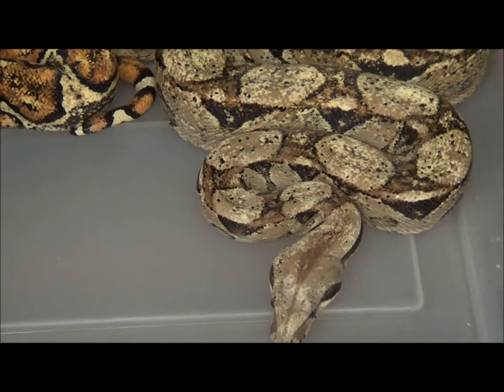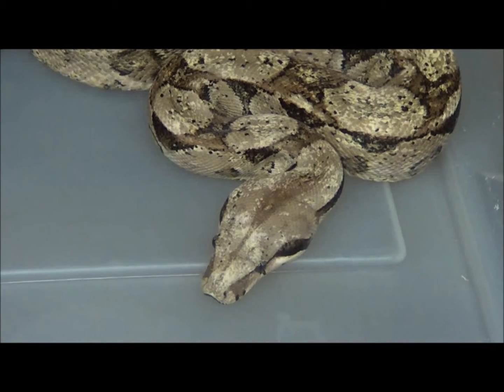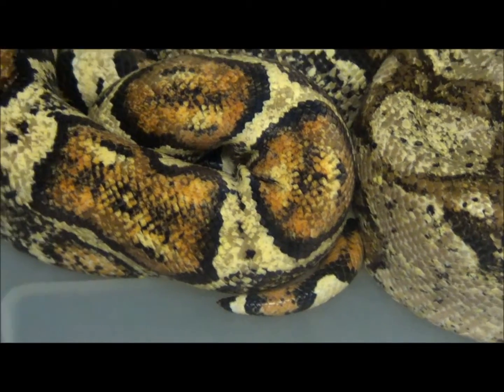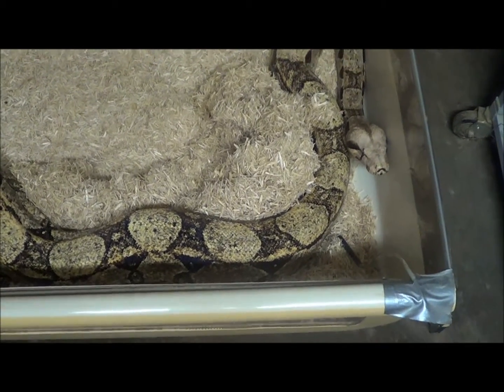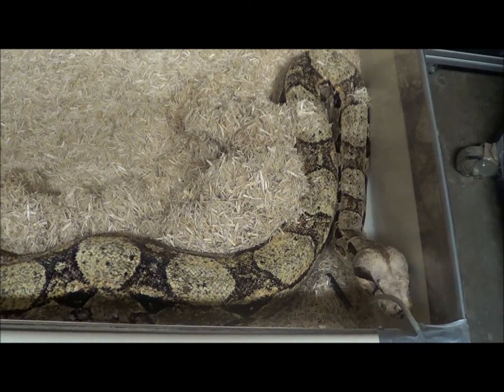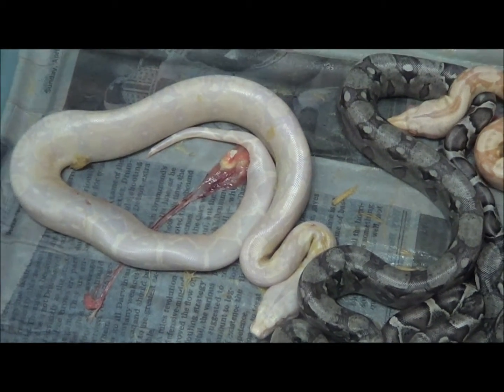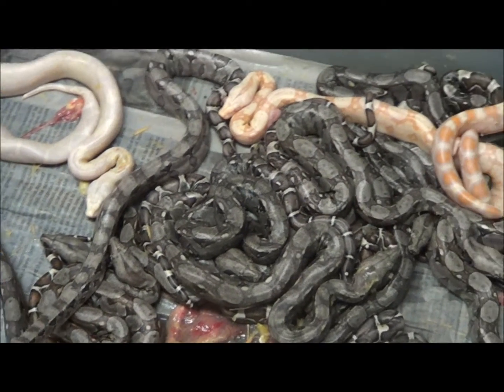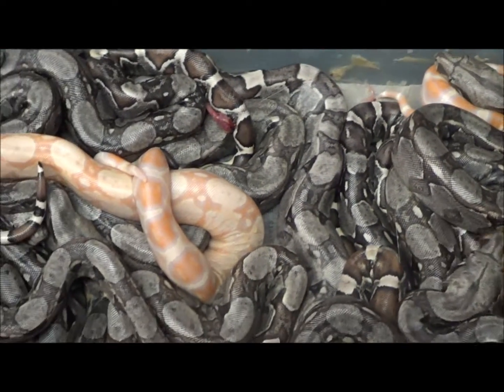Granite Colombian Boa project, A Comprehensive Look Inside...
After 3 consecutive years of production from the female Granite to her Hypo Calico brother and her Granite brother, we finally have some definitive answers. No Granite or Hypo Calico animals were produced 3 years ago from that breeding so the 2 separate appearances are not co-doms or dominant genes.  Now for the last 2 seasons, the Granite brother has fathered litters where Granites were produced and after some time waiting, it looks like 100% of the 2015 offspring are all Granites of varying degrees of intensity.  This tells me that this appears to be a brand new Recessive gene and we know that this appearance is a progressive look just like the co-dom IMG appearance in that it takes time for this to show itself and basically grow into its adult appearance.  I am looking forward to breeding this brand new mutation into other well known mutations and see what changes will occur creating brand new appearances for the future.